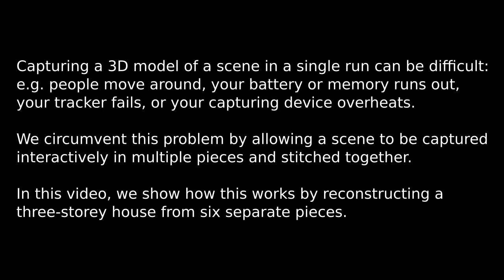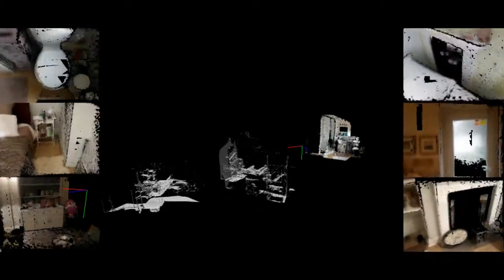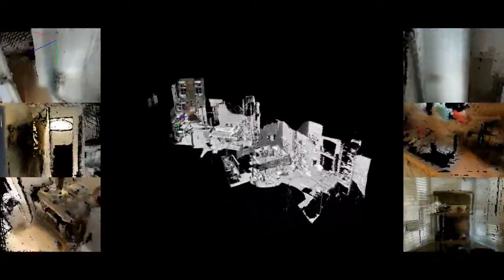Collaborative Large-Scale Dense 3D Reconstruction with Online Inter-Agent Pose Optimisation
A video showing the collaborative reconstruction of a three-storey house using our system.